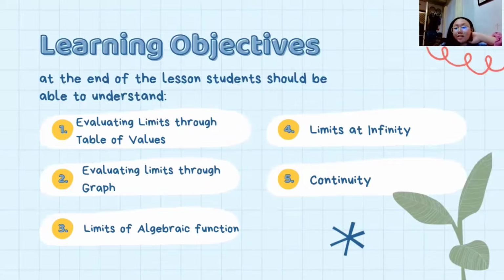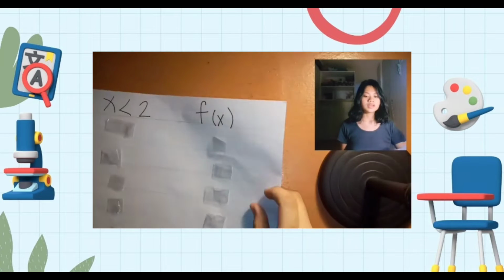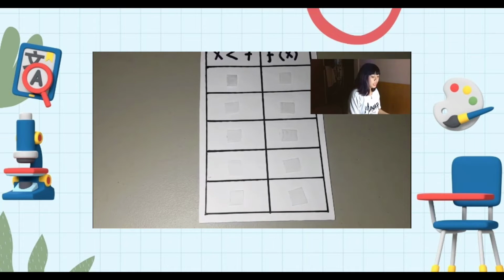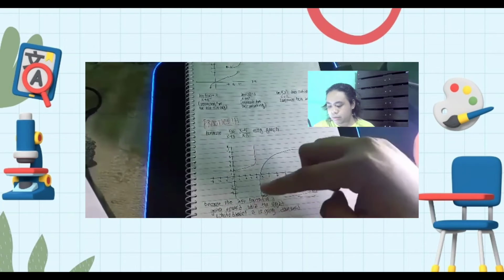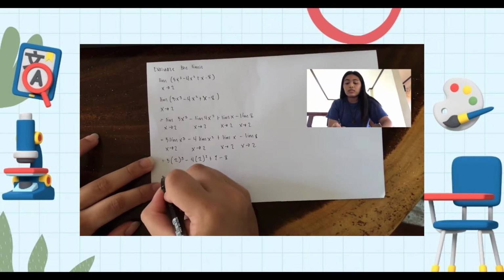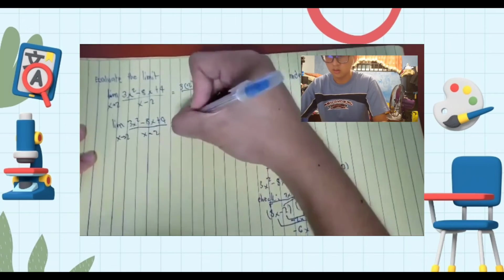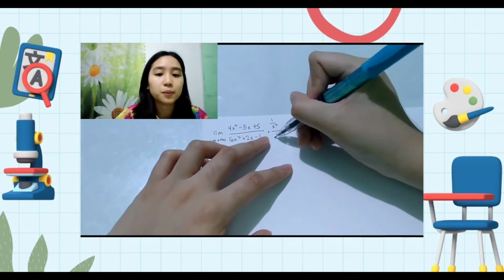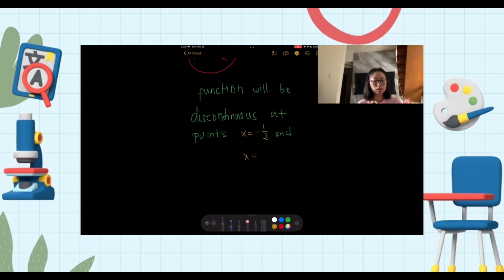Basic Calculus: PETA 2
Arevalo
Asok
Canlas III
Chy
Delos Santos
Go, Breanna
Pangadlo
Ramos
Sanchez
Santos
Viran